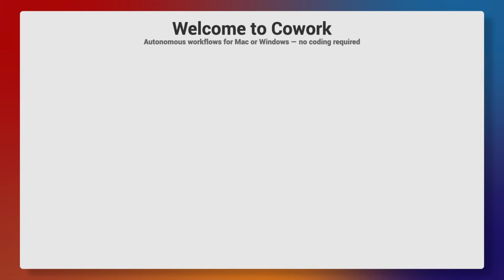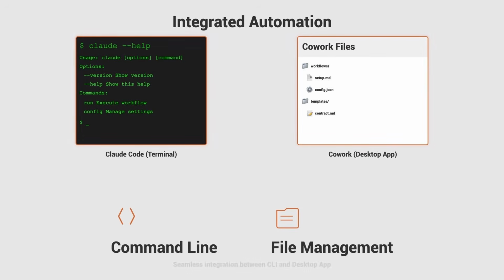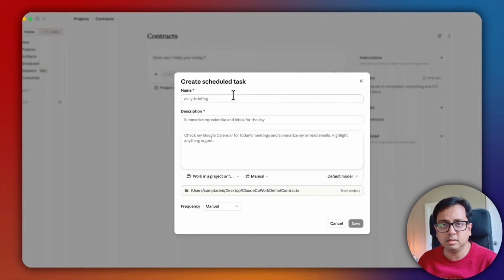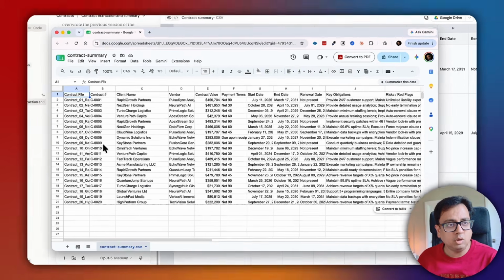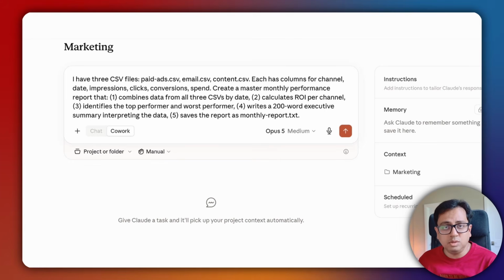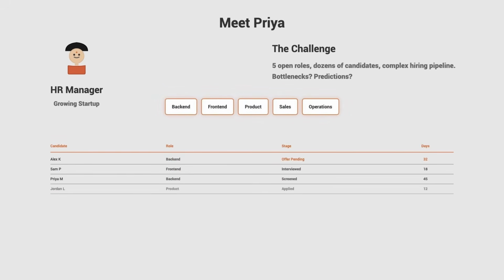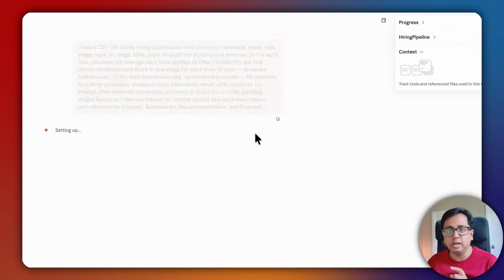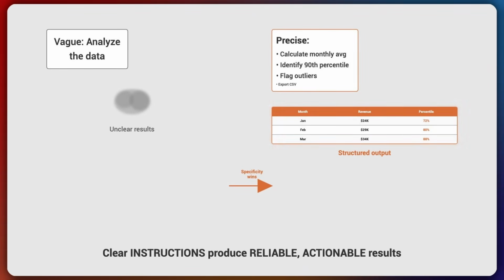Claude Cowork For Non-Coders (3 Real Workflows, Zero Terminal)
Claude Cowork brings Claude Code's agentic engine to a desktop interface — no terminal,
no API keys, no coding. In this guide I install it from scratch and run three real
workflows: contract review for a lawyer, monthly reporting for a marketing ops manager,
and hiring pipeline analysis for an HR lead.

⏱️ TIMESTAMPS:
00:00 — Intro
01:21 — Chat vs Cowork vs Code — the mental model
02:56 — DEMO 1 — Lawyer Contract review → CSV
05:59 — DEMO 2 — Marketer Three CSVs → monthly report
08:35 — DEMO 3 — HR Hiring pipeline analysis + forecast
11:59 — Takeways
13:45 — Outro

📌 Get vidIQ to grow your channel faster!

New videos on Claude, Salesforce, and AI tooling every week.
to you.